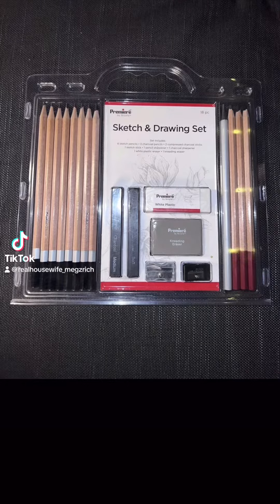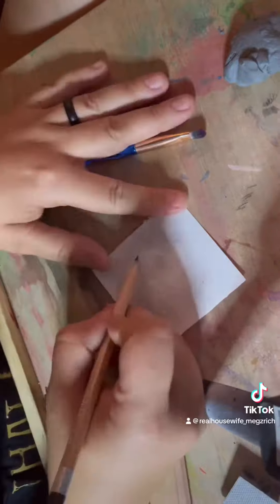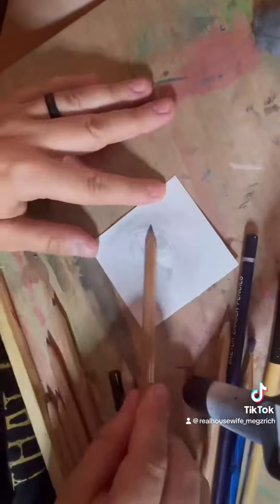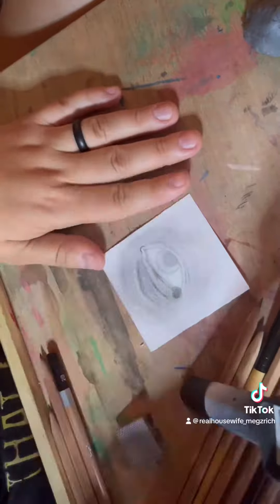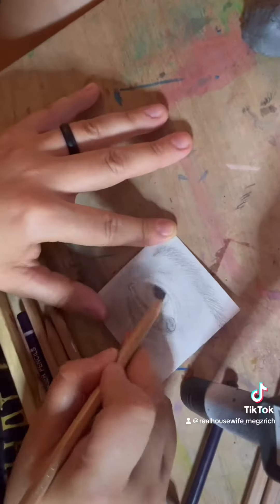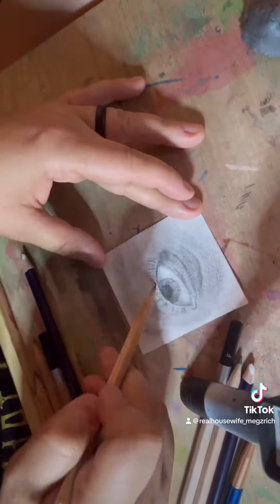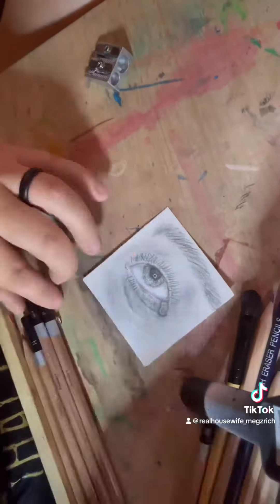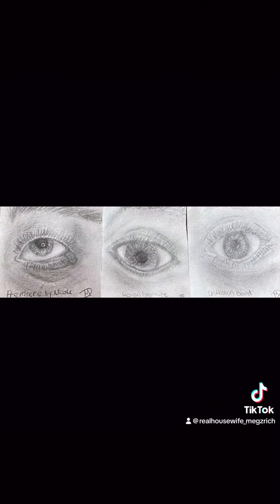Premieré by Nicole Pencils - Review